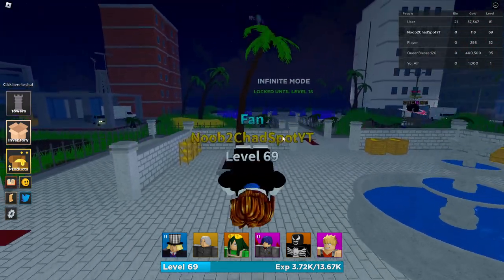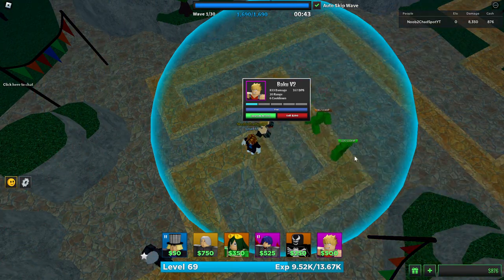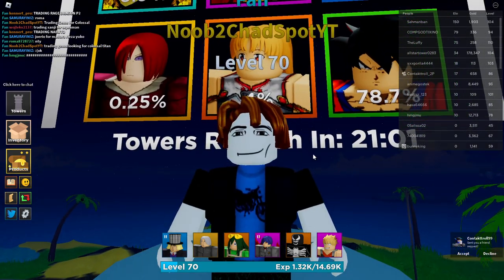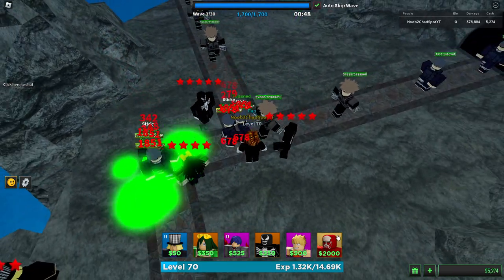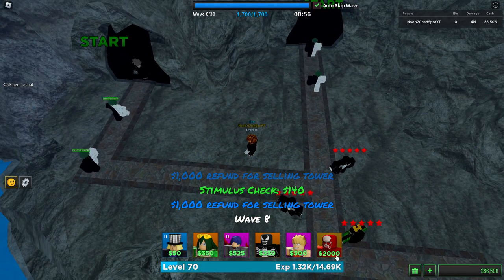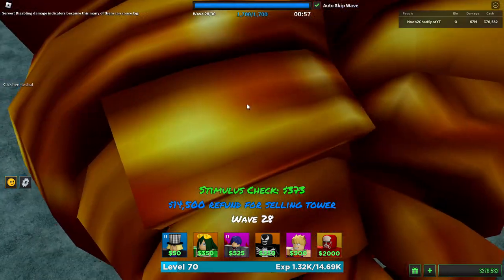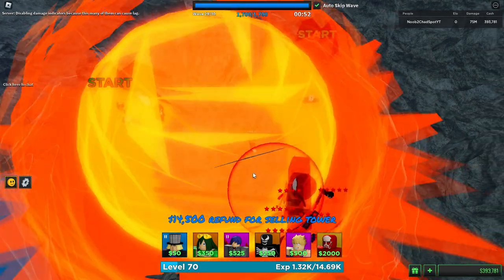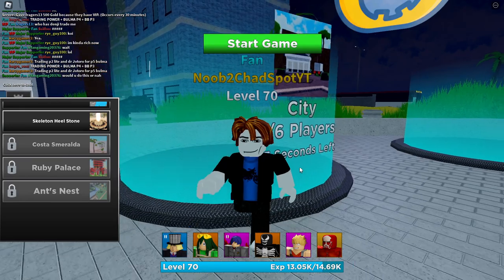[Day 10] Getting the BEST GODLY & SOLOING Valley of The End INSANE! | UTD Noob To Pro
We FINALLY Got the best godly in UTD! Lets go beat the hard maps!